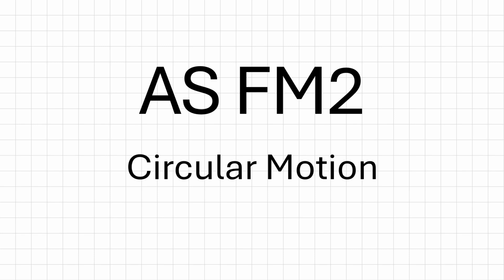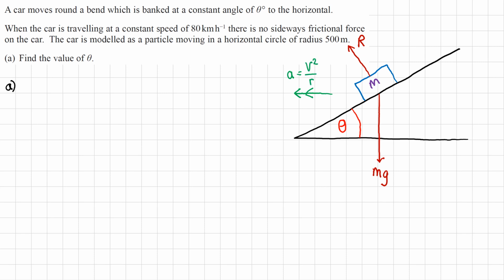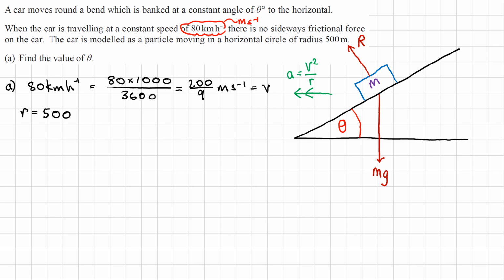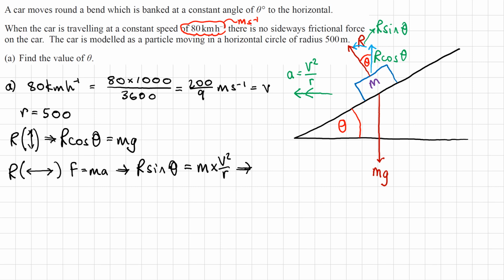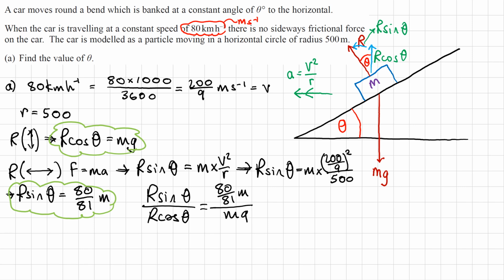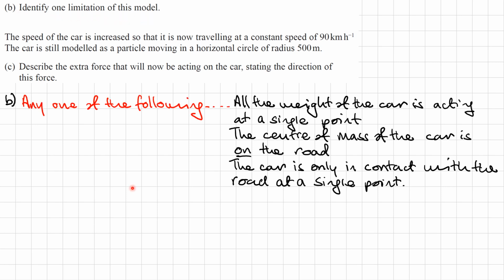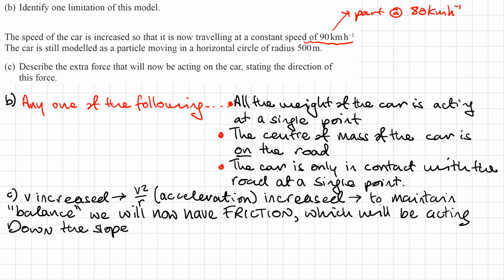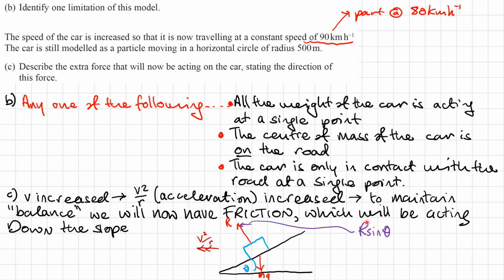AS Further Mechanics 2 (FM2) - Circular motion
AS Further Mechanics 2 question on circular motion